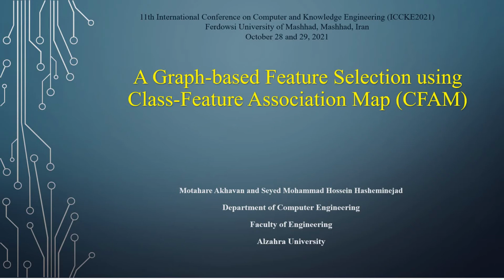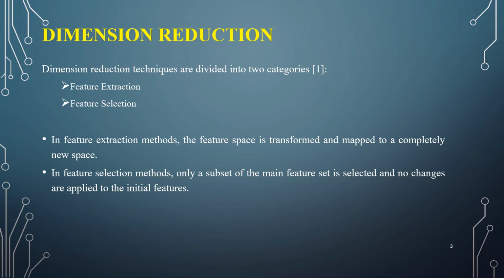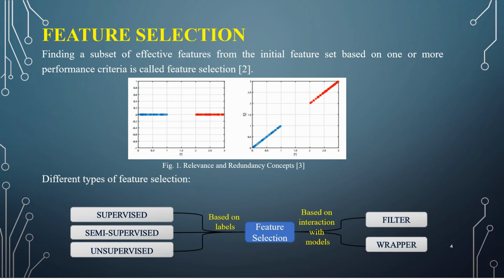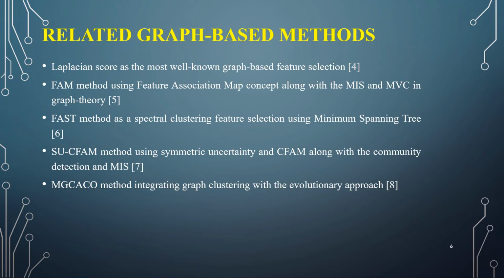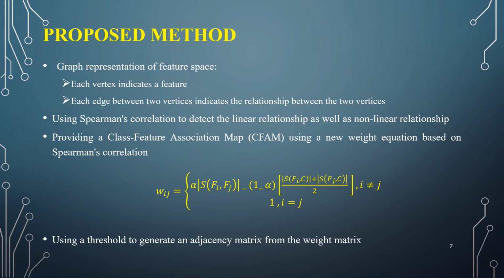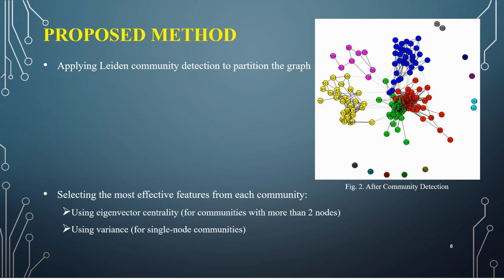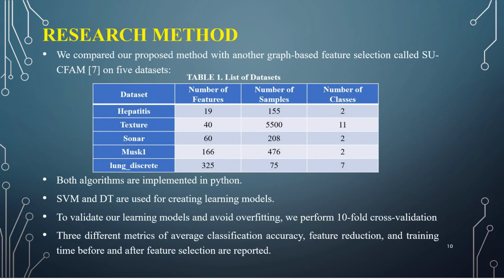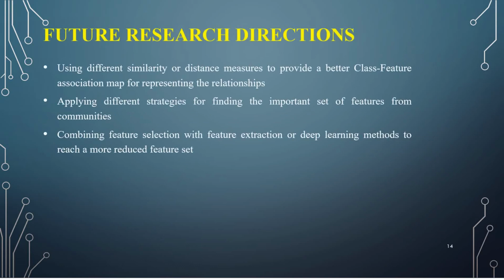ICCKE 2021 - A Graph-based Feature Selection using Class-Feature Association Map (CFAM)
A Graph-based Feature Selection using Class-Feature Association Map (CFAM) by Motahare Akhavan and Seyed Mohammad Hossein Hasheminejad. ICCKE 2021